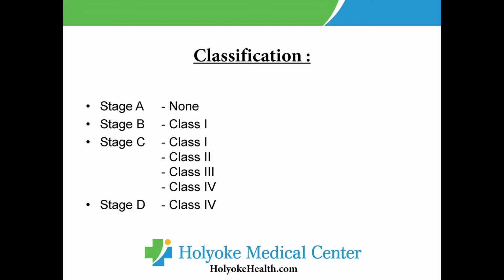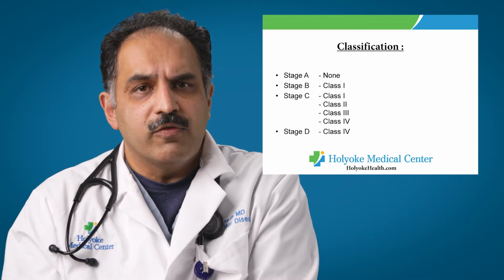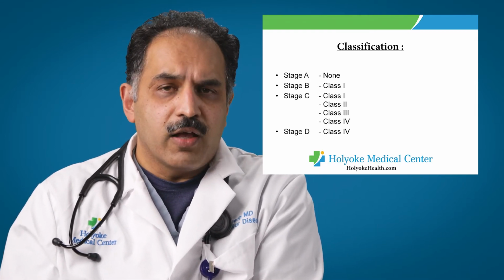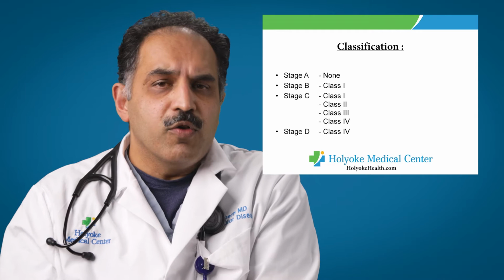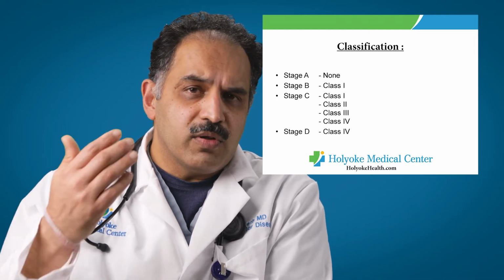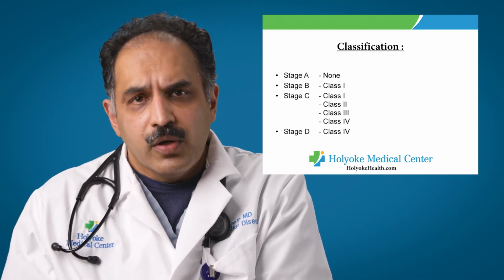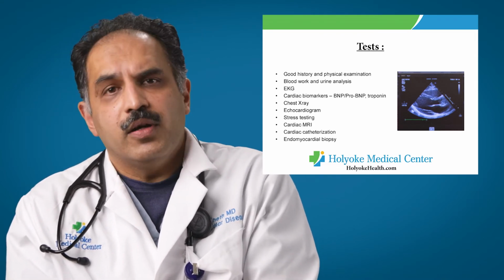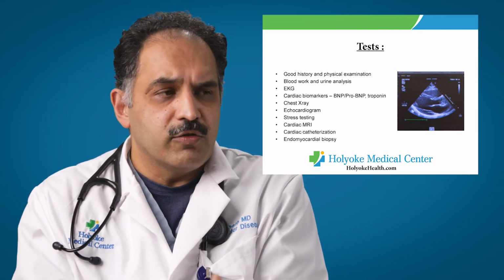Community Education: Congestive Heart Failure